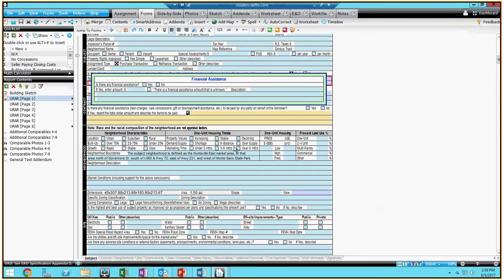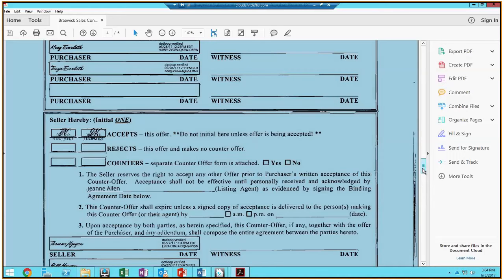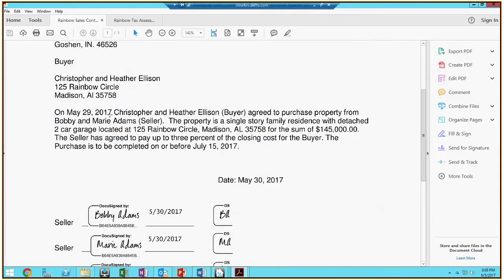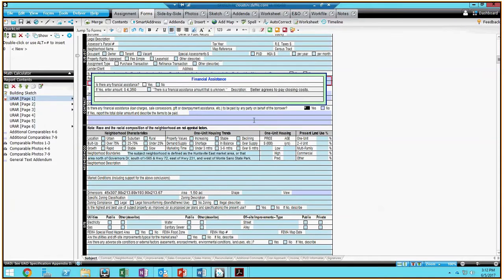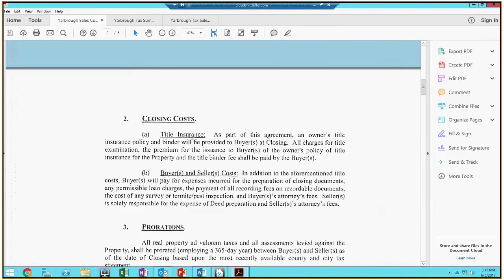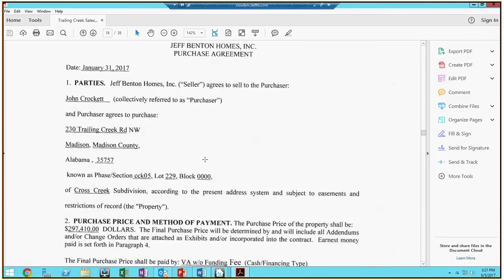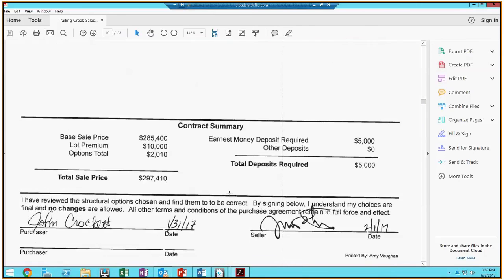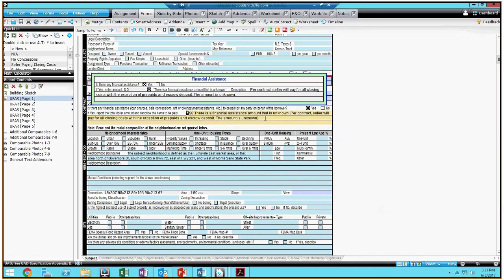TOTAL Sales Contract and Concessions Monday, June 05, 2017 3 00 19 PM